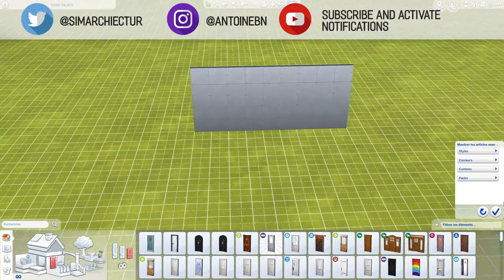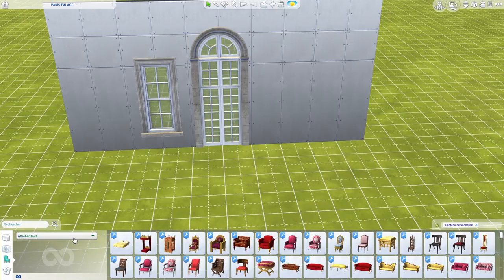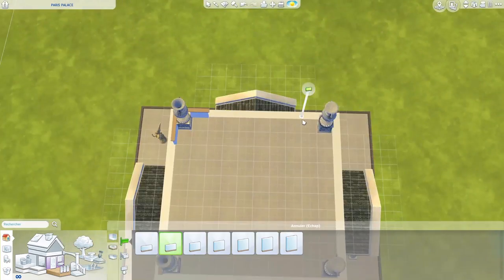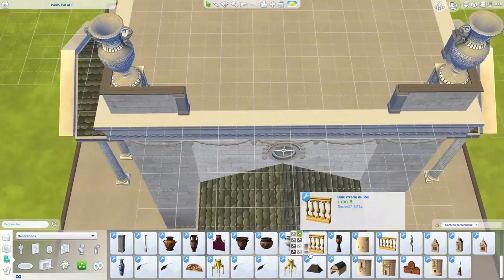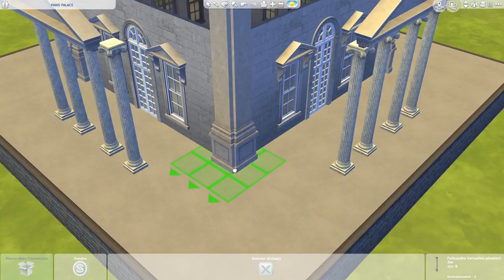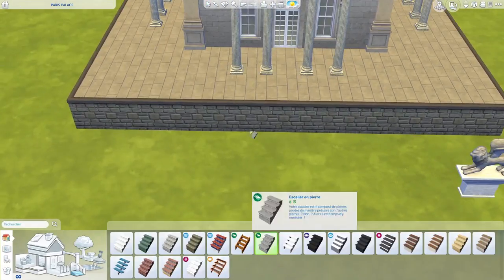The Sims 4 Speed Build - Forgotten Mausoleum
The Sims 4 Speed Build - Forgotten Mausoleum ┋SIMARCHITECTURE

What if we were building a mausoleum so even your dead sims can live their after-life in opulence?

Antoine here for Simarchitecture! I'm a Simmer for now more than 10 years. I belong to these Simmers who only build and never actually play with the Sims. On this channel, you'll discover buildings of all types and from many different times.